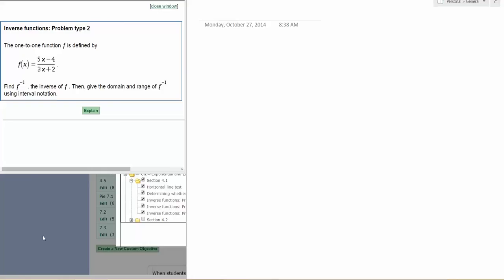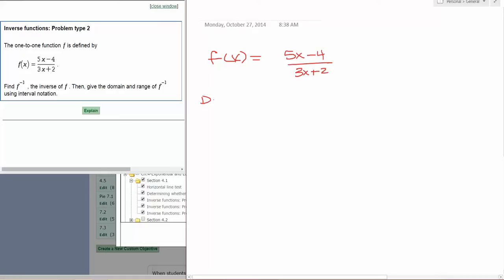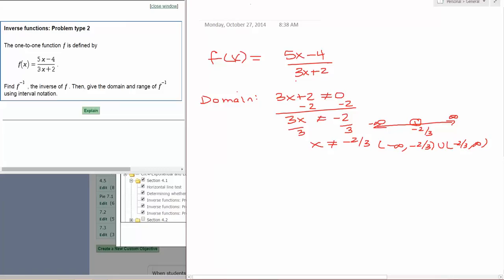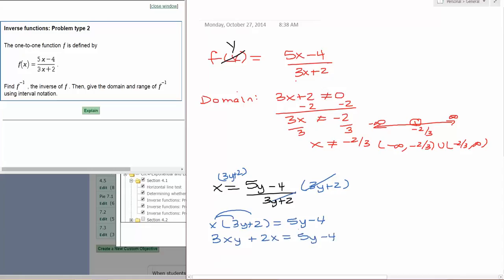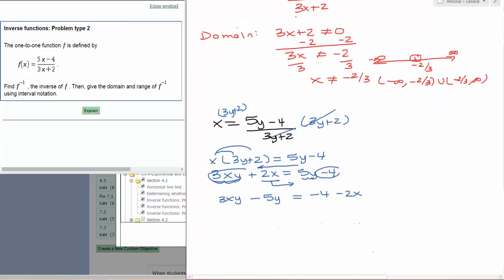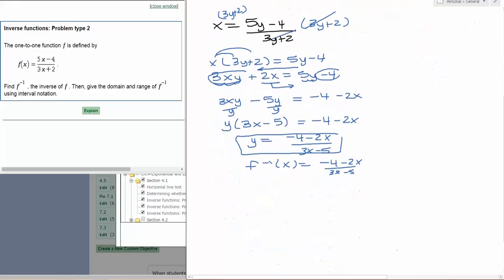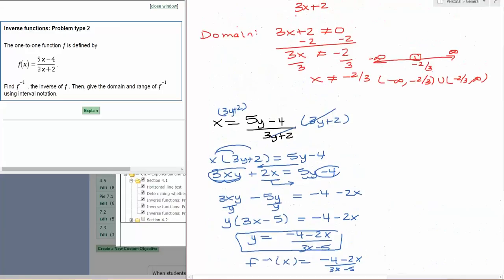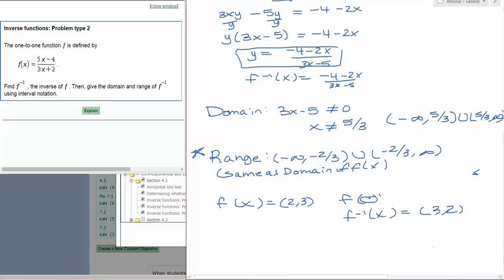ALEKS: Find the inverse function of f and find its Domain and Range